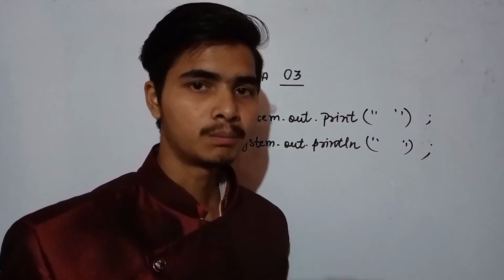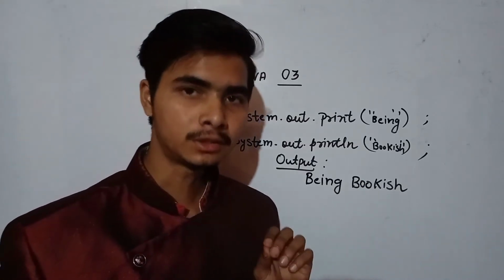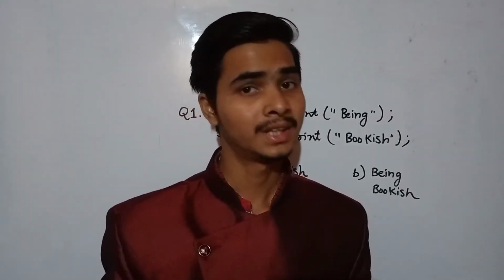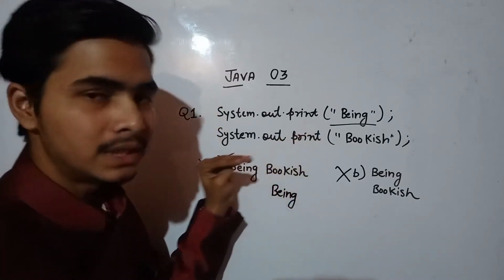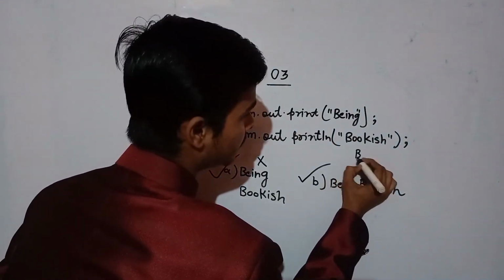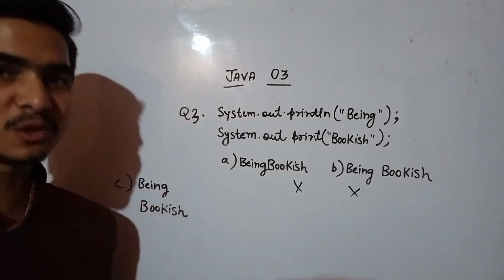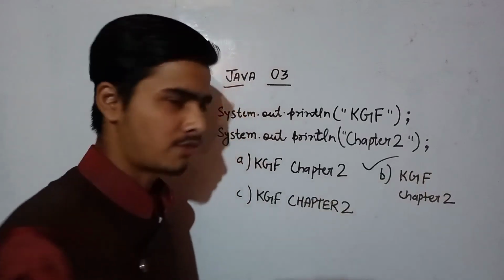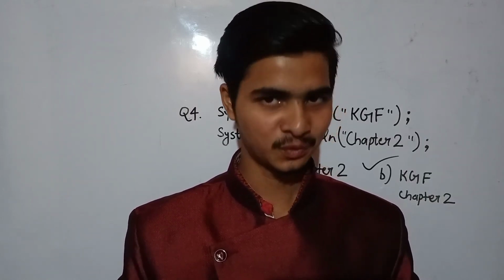Difference between the Two Printing Statement of Java | Java 03 | ICSE Class 9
MATHS CLASS 10 :
 Physics 7 to 10 :
Computer Class 9 :[Java Programming]
Maths Class 11 :
  MOTIVATIONAL VIDEOS 🔥🔥🔥🔥
Listen ad-free with YouTube Premium
Song
KGF BGM Vol 01,Kgf Original sound track,kgf back ground music,kgf ost bgm,yash,ravi basrur musical,r
LatinAutorPerf, LatinAutor - SonyATV, LatinAutor, LatinAutor - PeerMusic, UNIAO BRASILEIRA DE EDITORAS DE MUSICA - UBEM, and 3 music rights societies
system.out.print(),
system.out.println(),
difference between system.out.print() and system.out.println(),
important question of Java,
Java printing statement,
how to print any statement in Java,
how to print anything in Java,
how to work with Java programming,
Java programming language,
KGF Chapter 2,
KGF chapter 2 Teaser,
KGF 2 Hindi,
KGF Hindi,
KGF movie,
funny videos,
best intro videos,
KGF chapter 2 Hindi teaser,
KGF intro scene,
KGF 2 best intro,
KGF best dialogue,
KGF may I come in,
KGF may I come in dialogue,
Java tutorials for beginners,
Java tutorials,
Java tutorials for class 9,
Java tutorials for class 9 ICSE,
ICSE class 9 Java tutorials for beginners,
class 9 ICSE Java programming language,
class 10 ICSE Java programming language,
class 10 Java Programming,
ICSE class 10 computer,
how to score 90+ in computer subject,
Java programming language for class 10,